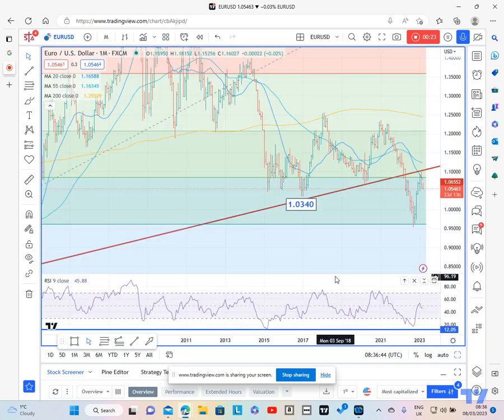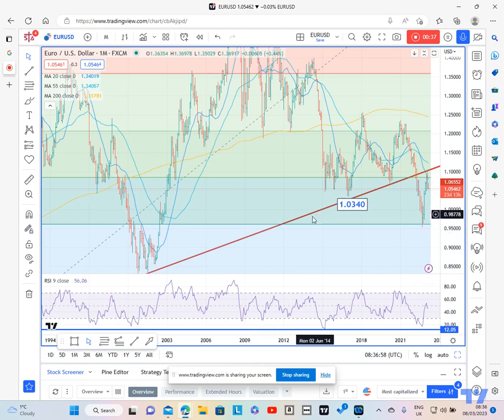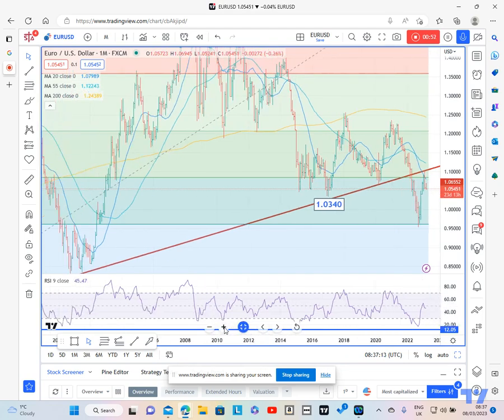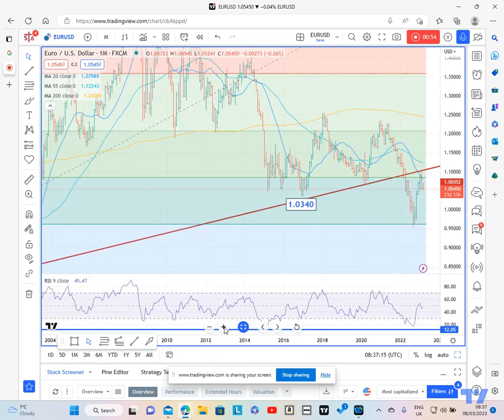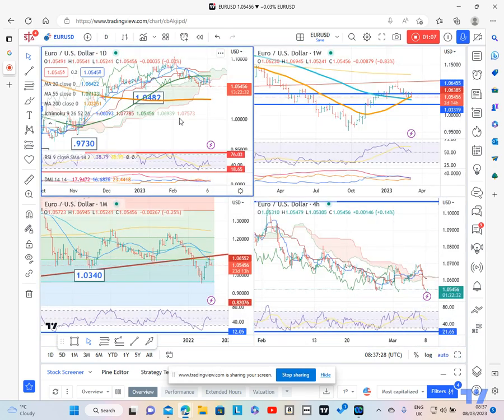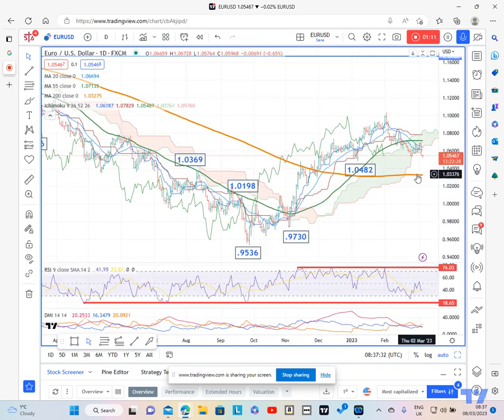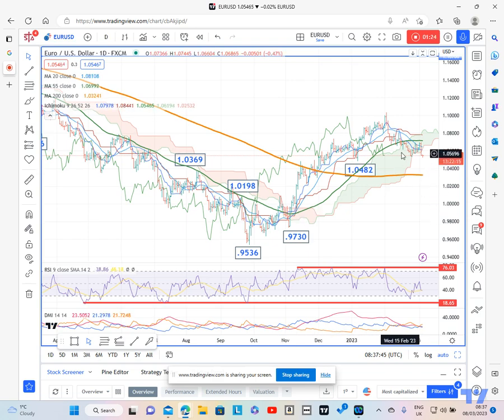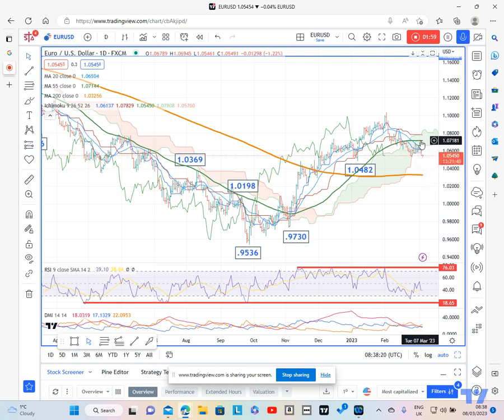Powell comments accelerates the already strengthening US Dollar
Powell's comments yesterday where he stated that should US jobs and economic data remain high, "we are prepared to increase the rate of hikes" and that "the ultimate peak is likely higher than expected" saw the US Dollar strengthen across the board.

For EUR/USD, the Euro came under pressure but this was already underway from over a month ago, when we saw the market fail at its previous long term uptrend - we already covered this in a previous video.

This leaves the market back under pressure targeting short term the 1.0340/25 2017 low and 200-day ma.

The information posted on Trading View is for informative purposes and is not intended to constitute advice in any form, including but not limited to investment, accounting, tax, legal or regulatory advice. The information therefore has no regard to the specific investment objectives, financial situation or particular needs of any specific recipient. Opinions expressed are our current opinions as of the date appearing on Trading View only. All illustrations, forecasts or hypothetical data are for illustrative purposes only. The Society of Technical Analysts Ltd does not make representation that the information provided is appropriate for use in all jurisdictions or by all Investors or other potential Investors. Parties are therefore responsible for compliance with applicable local laws and regulations. The Society of Technical Analysts will not be held liable for any loss or damage resulting directly or indirectly from the use of any information on this site.